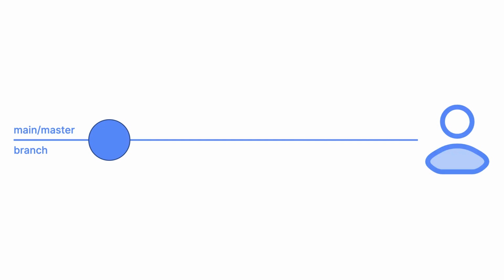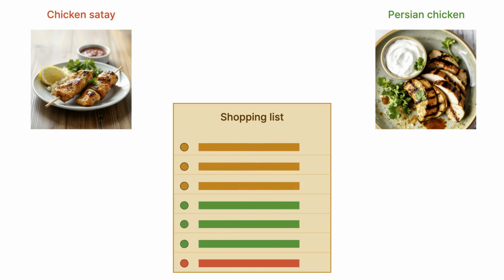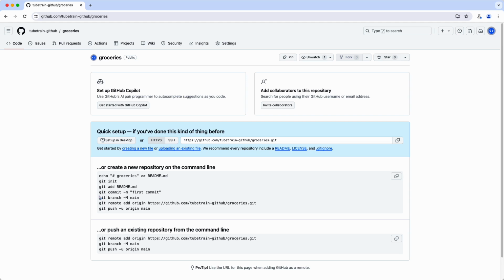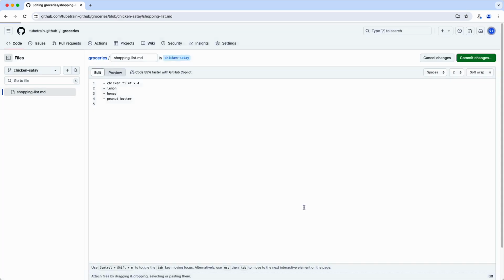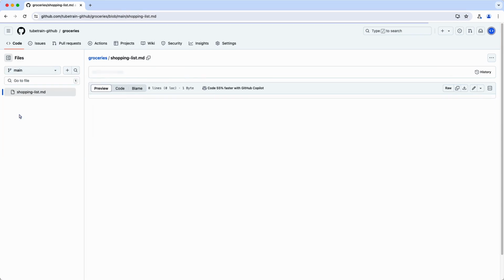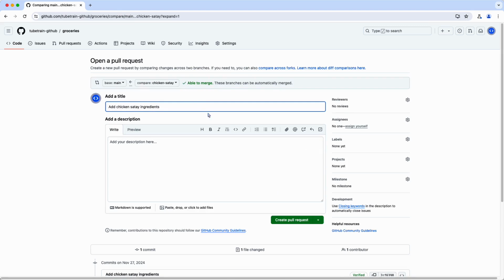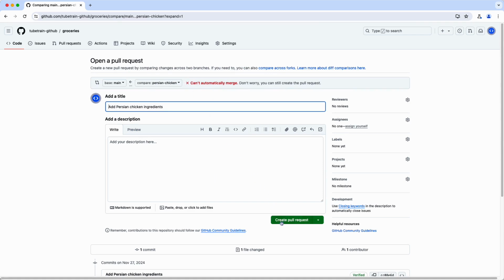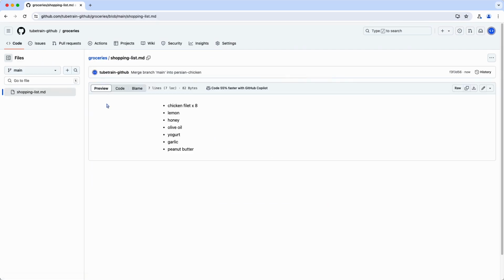Branches on GitHub: commit, merge, resolve conflicts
Utilise the power of GitHub to create branches, merge them, and resolve conflicts right in your web browser.

CHAPTERS

00:00 Intro
00:18 Git terminology
01:06 Merge concept
01:57 Tools to work with Git
02:11 Step 1: Create a repository
03:16 Step 2: Create branches with individual commits
05:21 Step 3: Merge a branch
07:06 Step 4: Resolve a conflict
08:56 Conclusion

❮ *READY TO TAKE YOUR PROGRAMMING SKILLS TO THE NEXT LEVEL?* ❯

Start building your expertise with *Tubetrain* today! now for expert-led courses and practical insights in programming and software architecture.

👉 FOLLOW *TUBETRAIN* ONLINE 👈

Become the first to get updates about campaigns and latest courses!